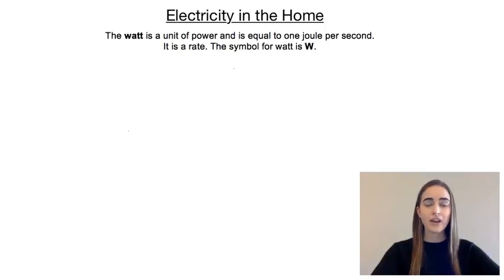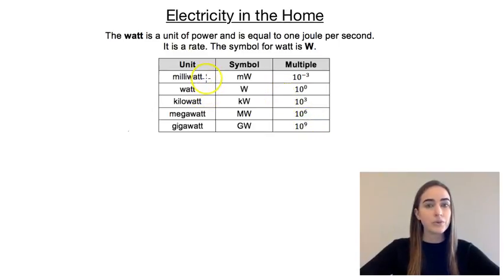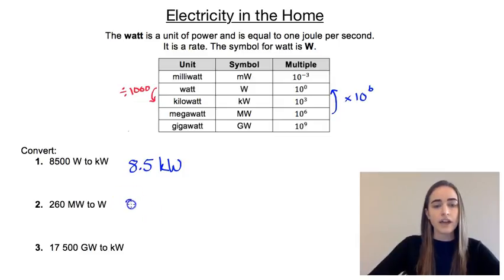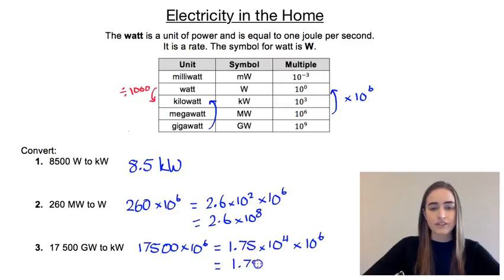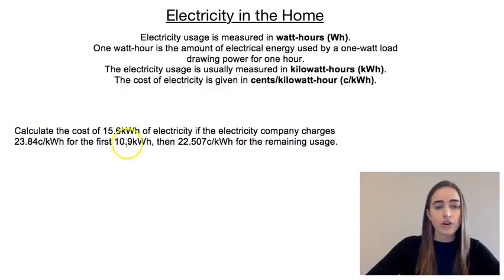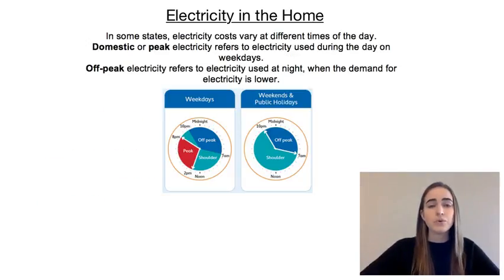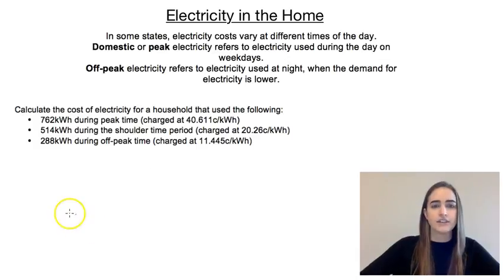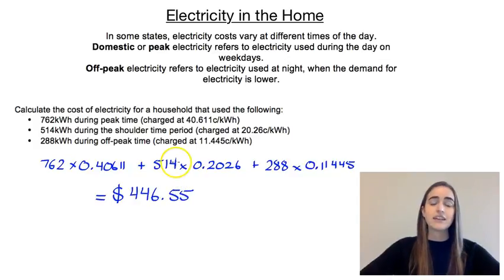Electricity in the home